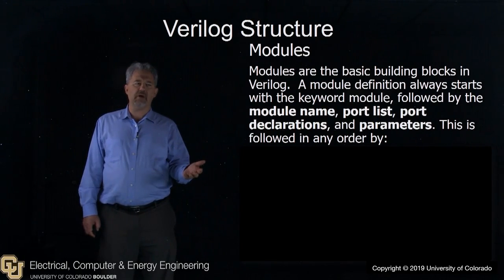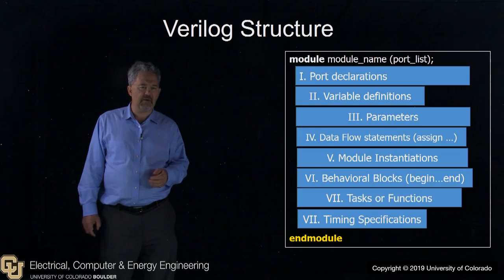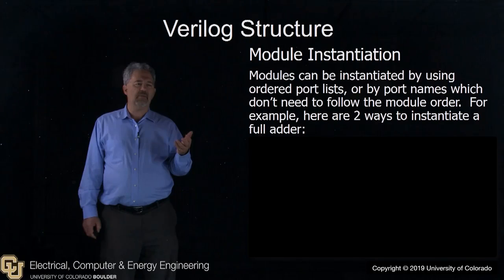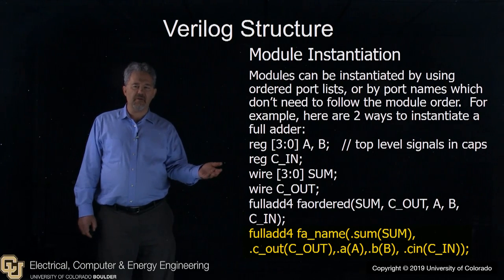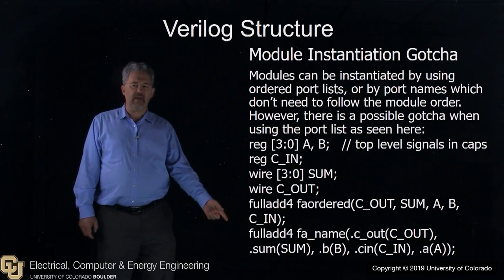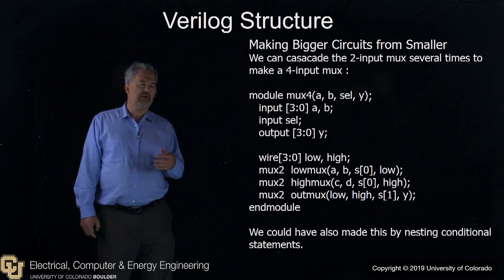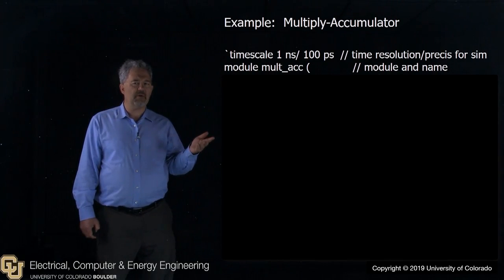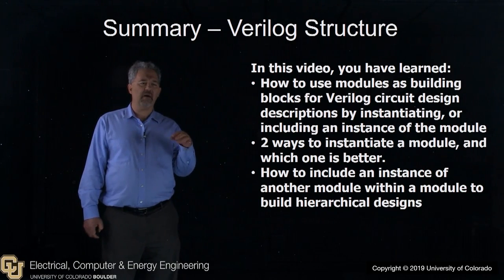Verilog Structure - Hardware Description Languages for FPGA Design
Hardware Description Languages for Logic Design enables students to design circuits using VHDL and Verilog, the most widespread design methods for FPGA Design.   It uses natural learning processes to make learning the languages easy.  Simple first examples are presented, then language rules and syntax, followed by more complex examples, and then finally use of test bench simulations to verify correctness of the designs.  Lecture presentations are reinforced by many programming example problems so that skill in the languages is obtained.  After completing this course, each student will have fundamental proficiency in both languages, and more importantly enough knowledge to continue learning and gaining expertise in Verilog and VHDL on their own.
Writing Code in Verilog, Simulating FPGA Designs, Designing FPGA Logic, Designing Test Benches, Writing code in VHDL
I think this is a good start in learning how to write VHDL and Verilog.  I would like to see a next level course or recommendations for further writing code.,The course helped in showing the different styles of the Verilog and VHDL coding.  Understood the advantages of Verilog and VHDL in real life applications
This module introduces the basics of the Verilog language for logic design. It describes the use of Verilog as a design entry method for logic design in FPGAs and ASICs, including the history of Verilog's development. Then a simple example, a 4-bit comparator, is used as a first phrase in the language. Verilog rules and syntax are explained, along with statements, operators and keywords. Finally, use of simulation as a means of testing Verilog circuit designs is demonstrated using ModelSim, a simulator tool.  Programming assignments are used to develop skills and reinforce the concepts presented.